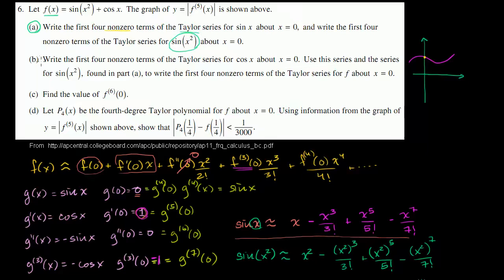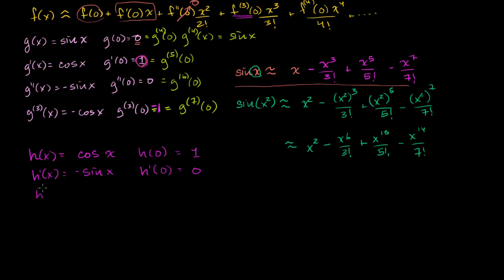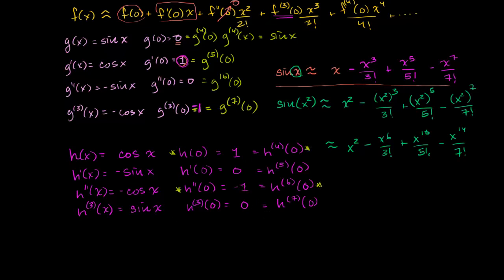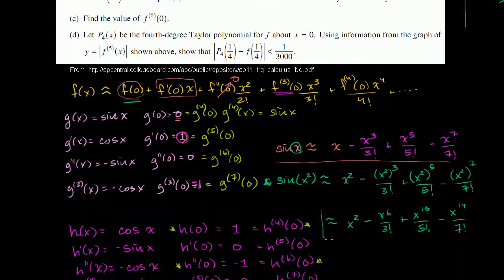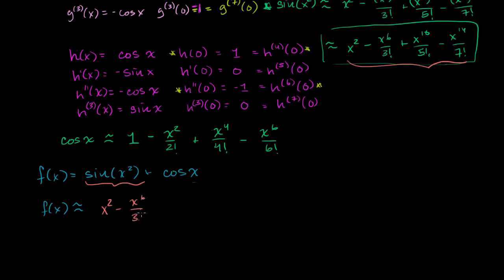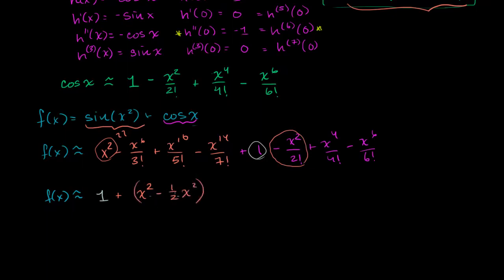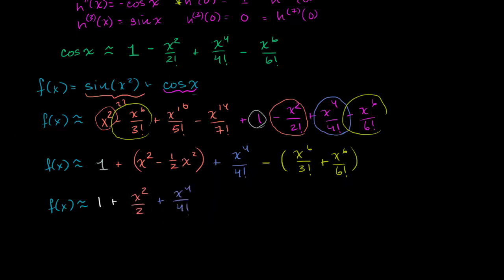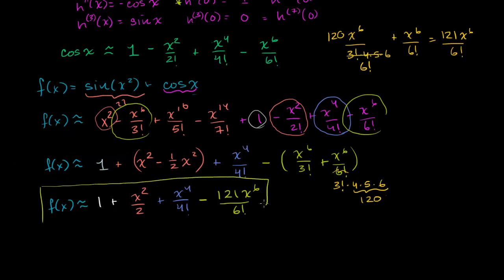Math AP Calculus BC - Calculus BC free response 6b